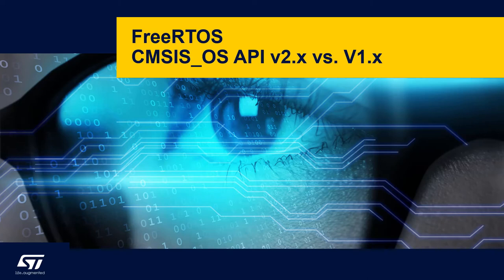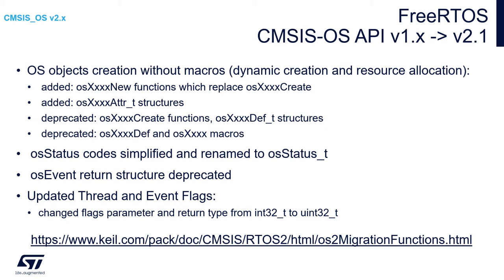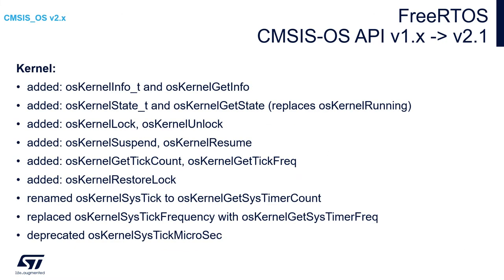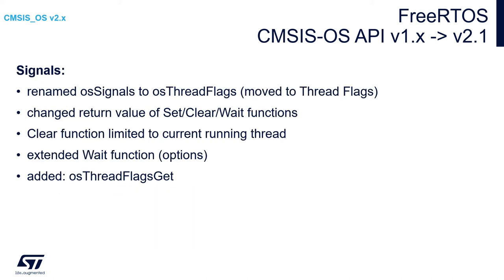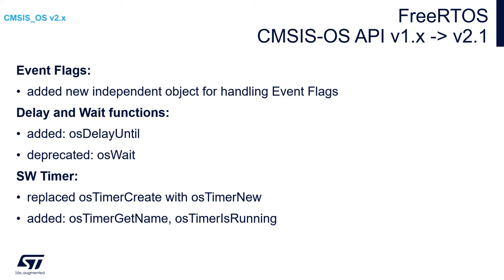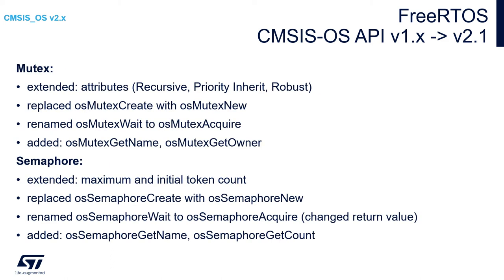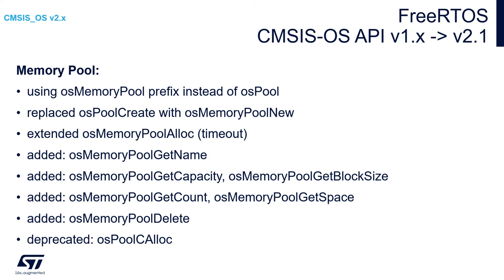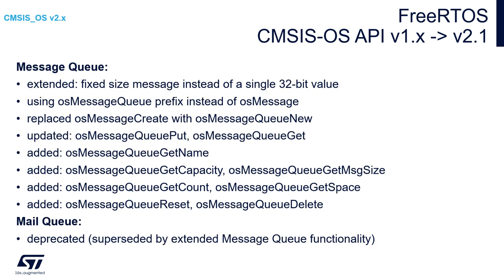FreeRTOS on STM32 v2 - 04c CMSIS_OS v2 vs CMSIS_OS v1 API